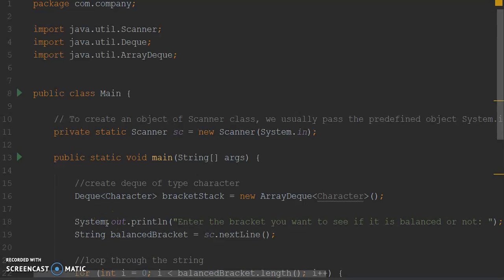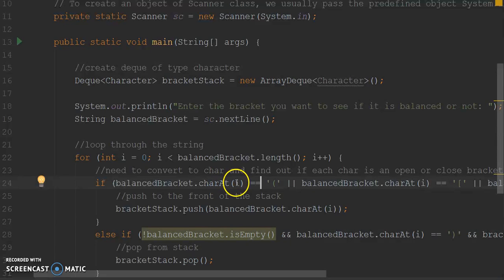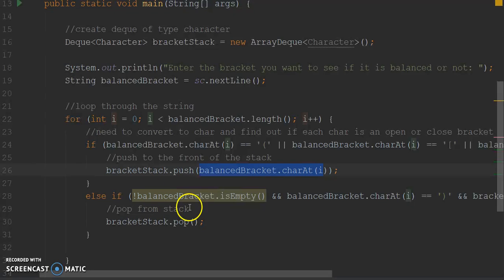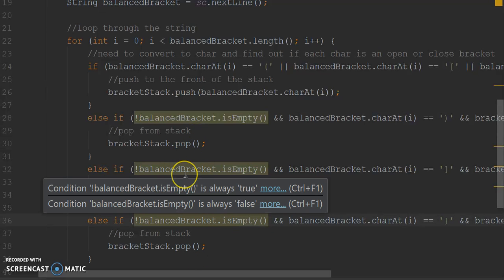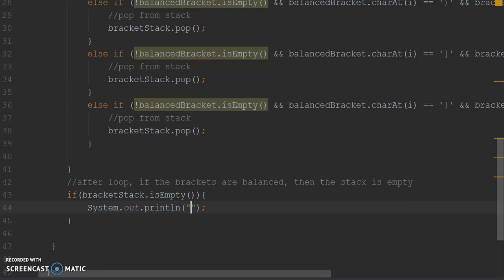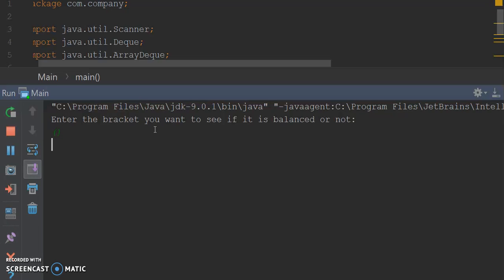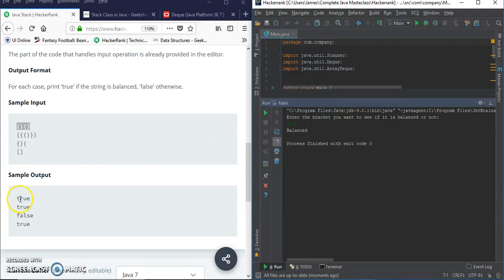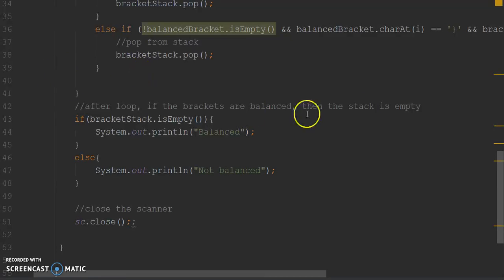Java Stack Balanced String Part 2 HackerRank